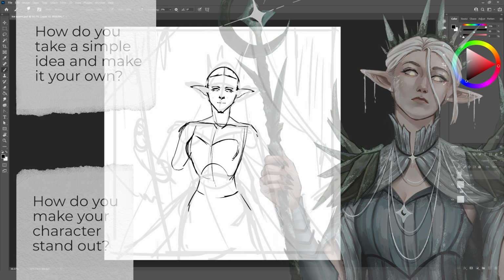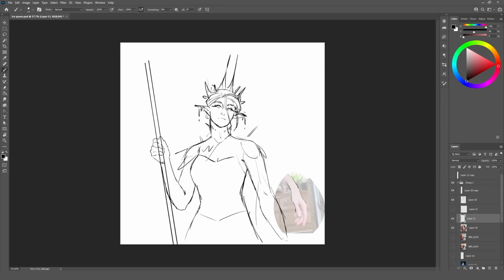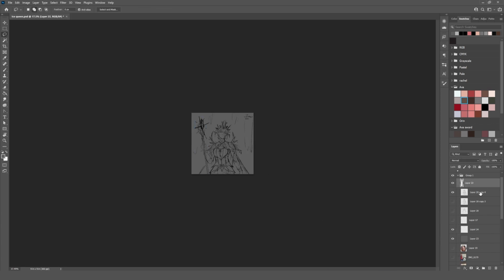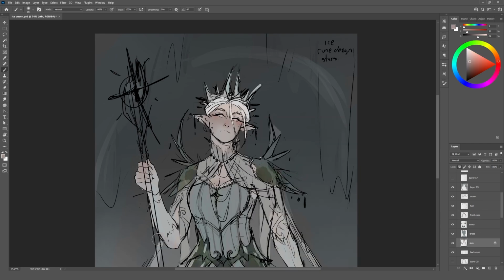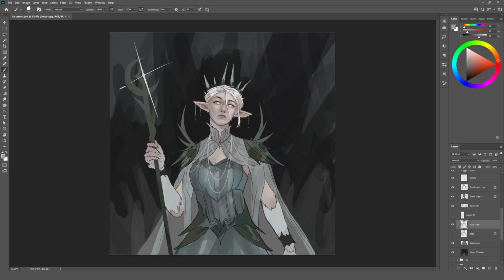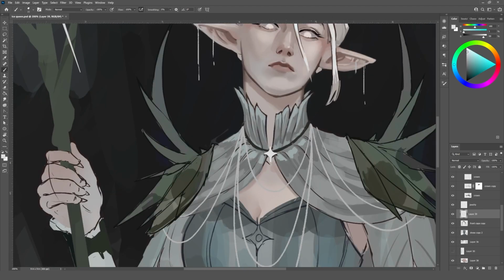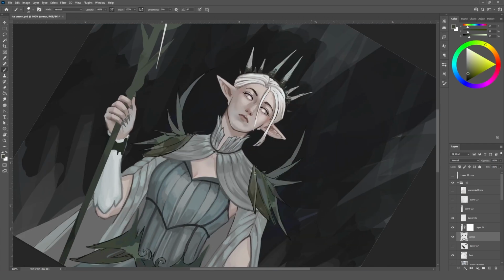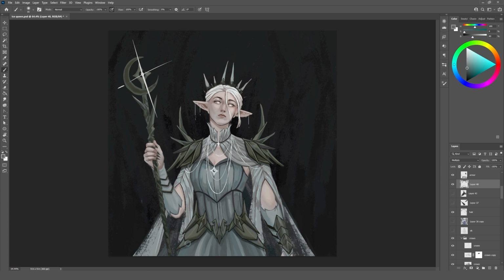Turning a simple idea into a cool character | Designing the Ice Queen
With winter here it's time for me to share how I made this Ice queen illustration!